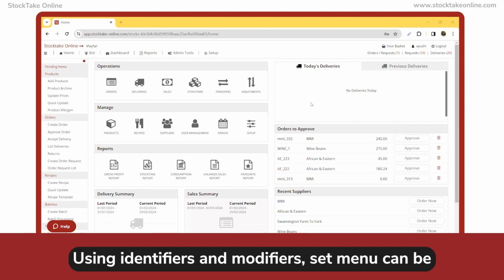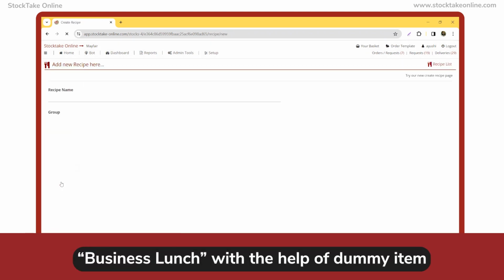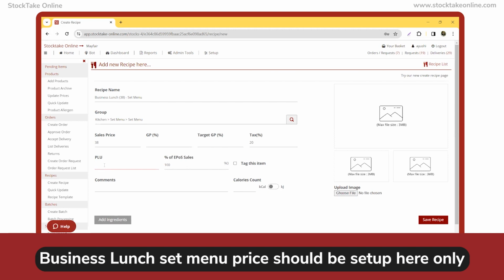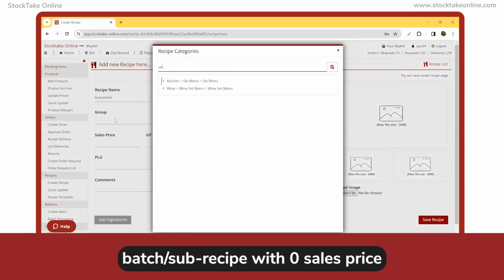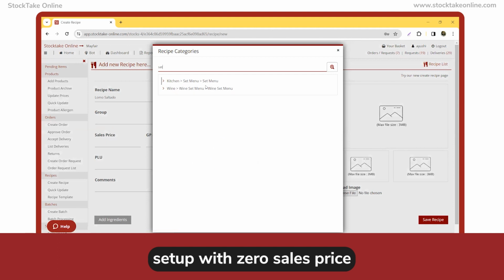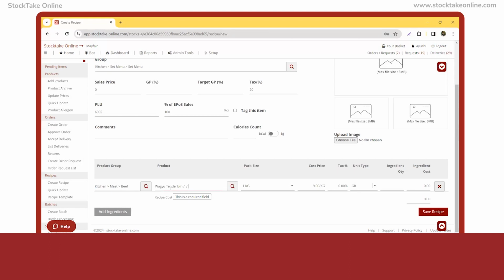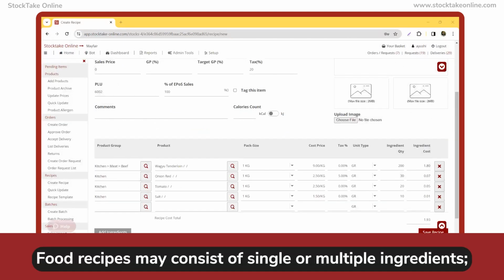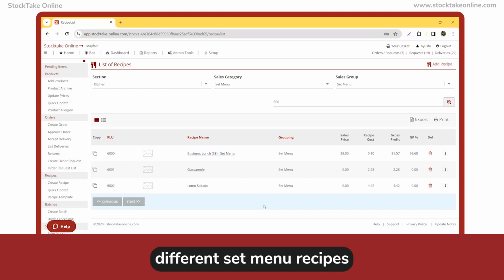Set Menu | Identifier and Modifier Pairing | Best Recipe Management Software in UK | Dubai | USA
Recipes on Stocktake Online can be set up to deal with your Set Menu offerings. The way they are applied will depend heavily on your particular menu setup and your EPoS.

Below are a few examples of Set Menu options and how you can set them up on Stocktake Online.

There are other options for Set Menus on STO, as which option is appropriate will depend on your EPoS, the setup within the EPoS as well as your products, categories and recipes on Stocktake Online.
𝗦𝗰𝗵𝗲𝗱𝘂𝗹𝗲 𝗮 𝗳𝗿𝗲𝗲 𝗱𝗲𝗺𝗼 𝘄𝗶𝘁𝗵 𝗮𝗻 𝗲𝘅𝗽𝗲𝗿𝘁!